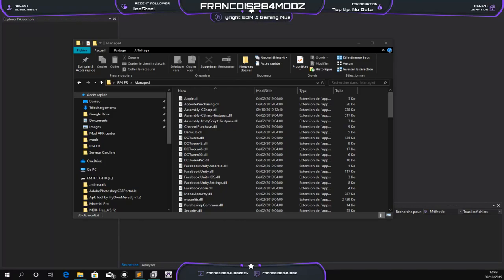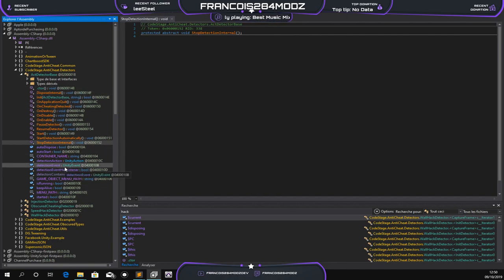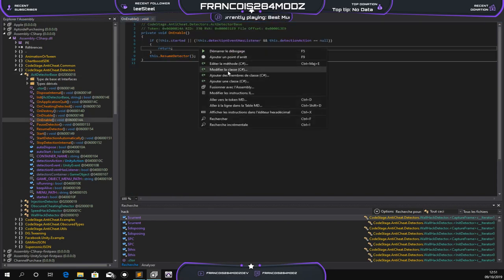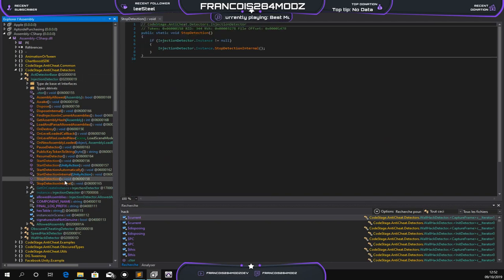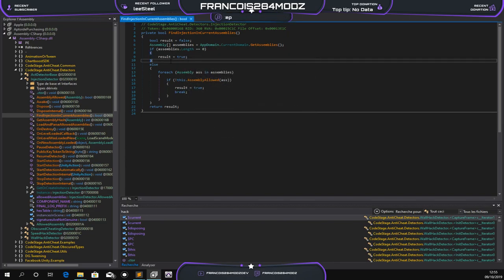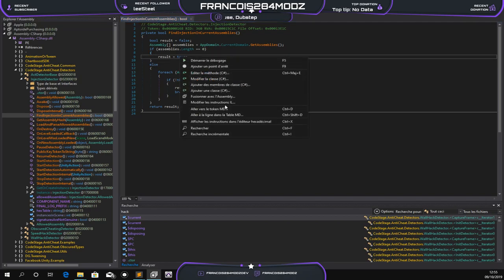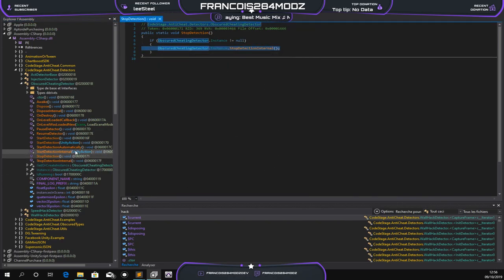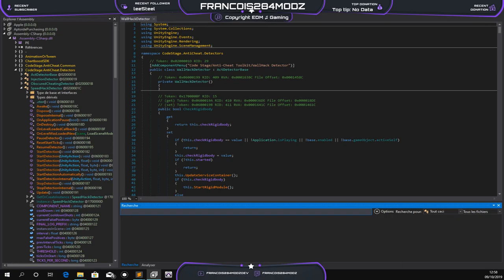How to bypass Code Stage Anti Cheat by Francois284ModzDev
●▬▬▬▬▬▬▬▬▬▬ஜ۩۞۩ஜ▬▬▬▬▬▬▬▬▬▬●
▓▓▓▒▒▒░░        🔰  Francois284Modz  🔰     ░░▒▒▒▓▓▓
●▬▬▬▬▬▬▬▬▬▬ஜ۩۞۩ஜ▬▬▬▬▬▬▬▬▬▬●

💻  Mon Setup Gaming 💻
Processeur graphique : GeForce GTX 750
Processeur : Intel(R) Core(TM) i5-4590 CPU @ 3.30GHz
Mémoire : 16 GB RAM (15.88 GB RAM disponibles)
Résolution actuelle : 1920 x 1080, 60Hz
Système d'exploitation : Windows 10 Pro
Micro : Focusrite Scarlett Solo Studio
Volant :  Logitech G29 Volant

➤INFO:
I take no credits if you get banned or something and
I do not promise to use this! I'm not responsible for
 any damages or something like that on your phone, account.

 ➤This applies to Developer

 ➤If you are the owner or the developer of this game and want me
 There is never a need to strike a video down when you can get it removed on the same d
 ay and keep the channel and yourself happy.

 permitted by copyright statute that might otherwise be infringing. Non-profit,